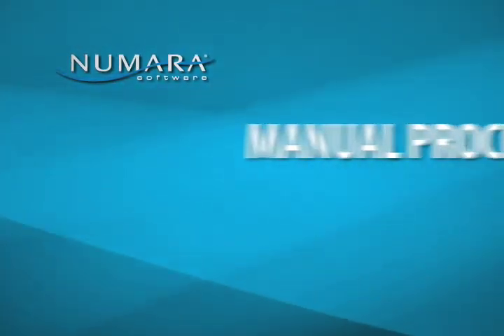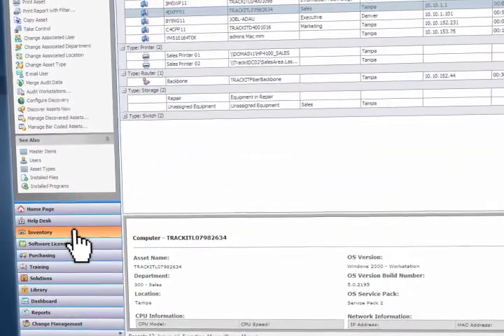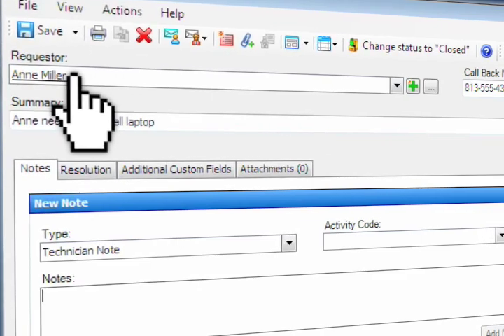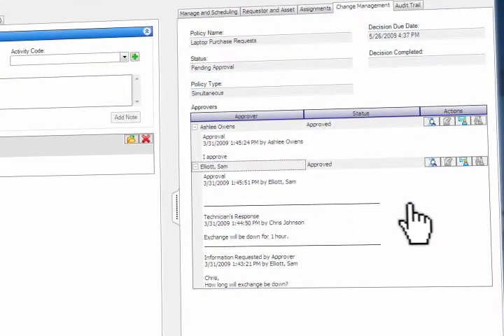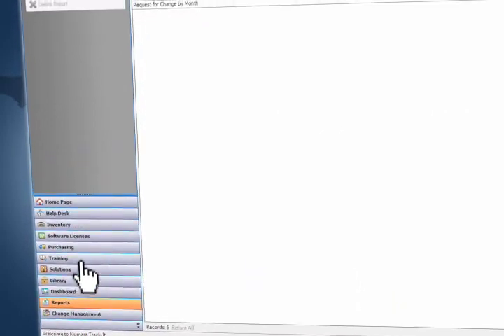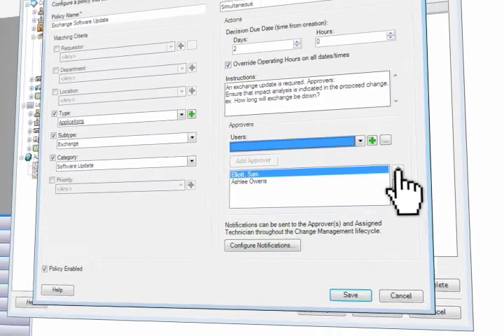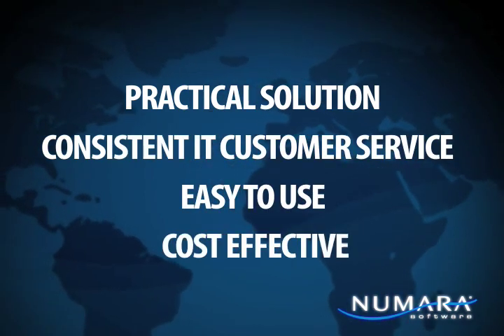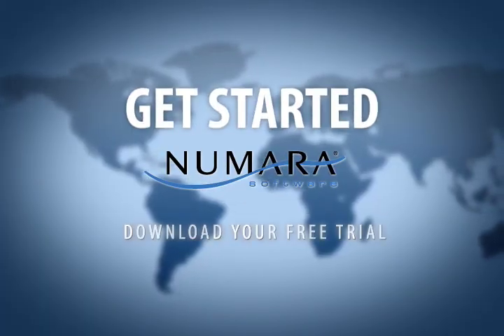Change Management Features in Numara Track-It!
An overview of the new change management functionality available in Numara Track-It!